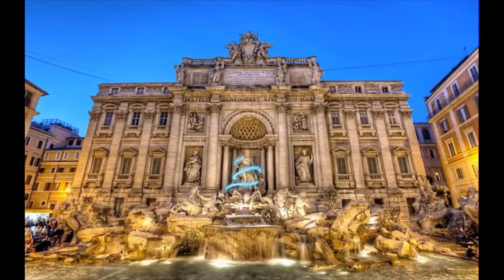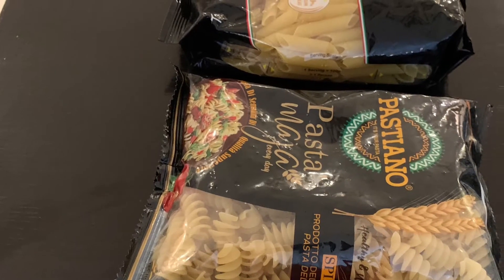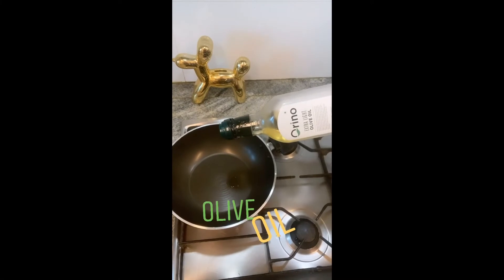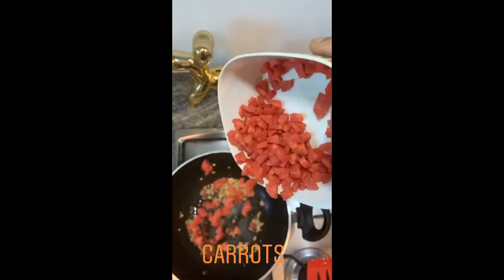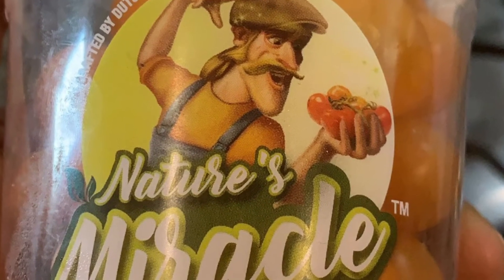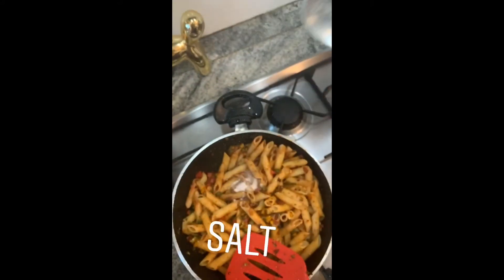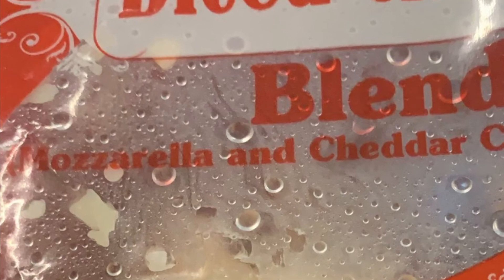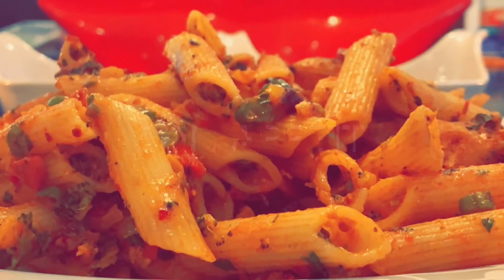Penne Arrabbiata pasta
Super easy super healthy super tasty